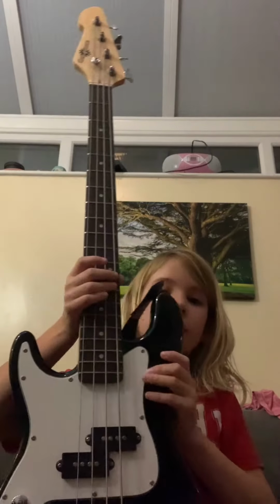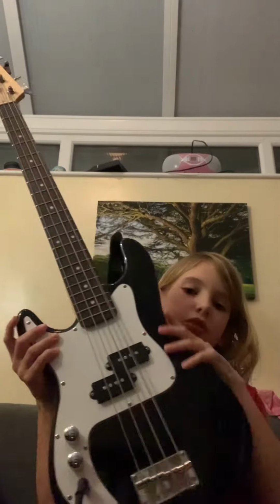first time playing bass on camera